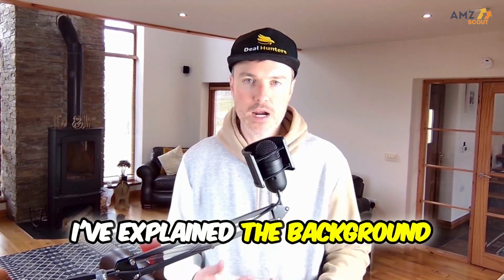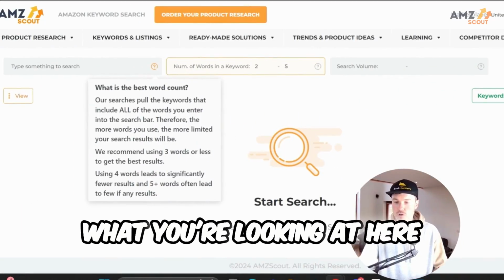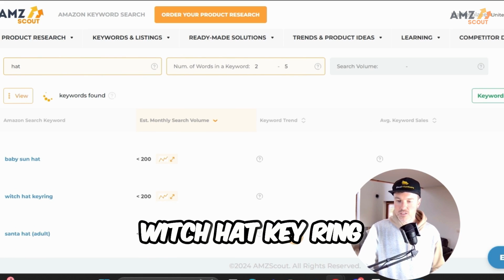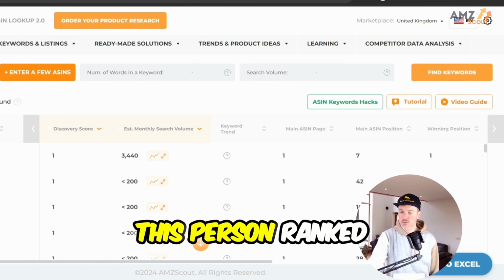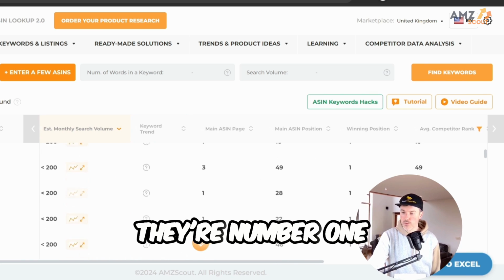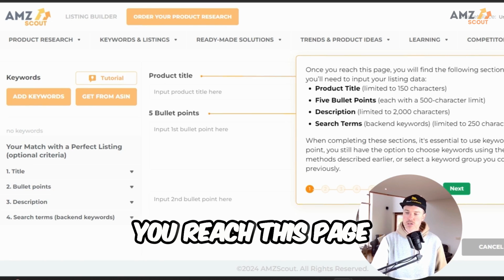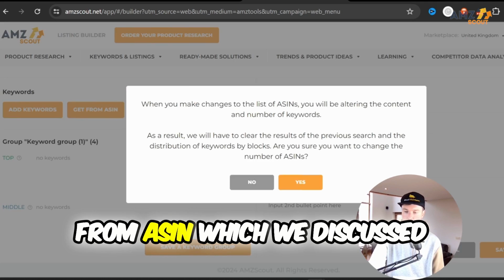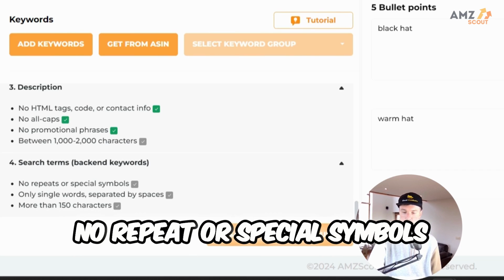How to Get Your Product to Rank Higher on Amazon: SEO Tips & Tricks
In this tutorial, you’ll learn how to get your product to rank higher on Amazon by mastering Amazon SEO strategies. We’ll cover essential tips on listing optimization, crafting an effective, high-converting product description, and conducting keyword research to help drive traffic to your product. This video will guide you through proven strategies to optimize your listing and boost your chances of ranking on the first page of search results. Whether you're looking to increase visibility or generate more sales, these expert tips will set you on the path to success. This video is perfect for anyone looking for an in-depth Amazon SEO strategy tutorial!

0:00 - Intro
1:06 - What is SEO?
3:44 - How to Use Keywords Correctly
12:07 - Summary